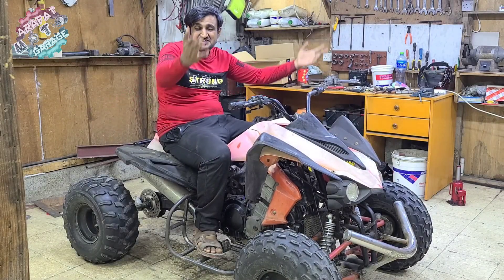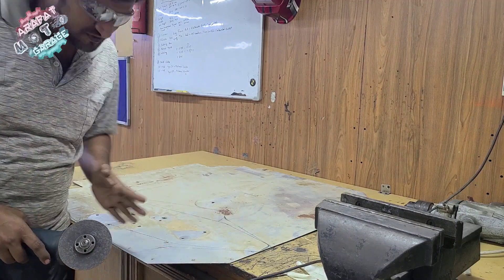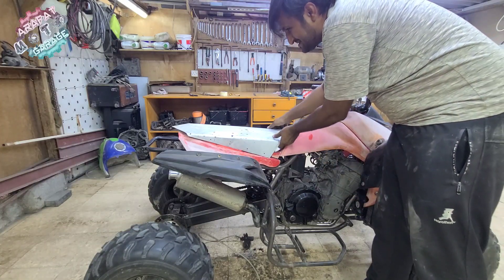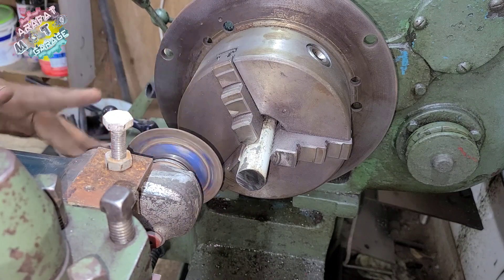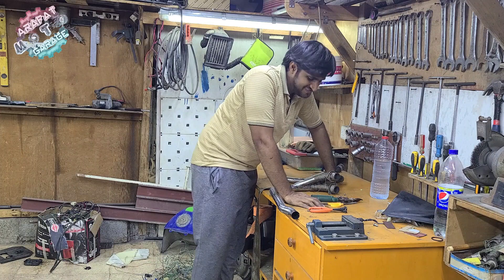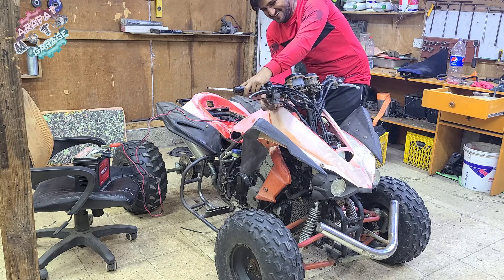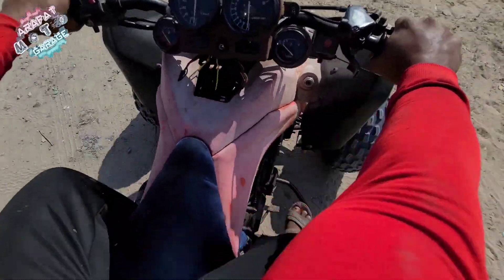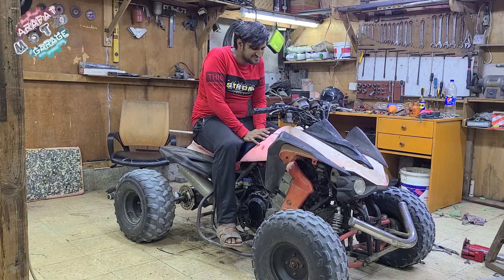Engine Swap/first test drive with kawasaki 4cyl 400cc engine